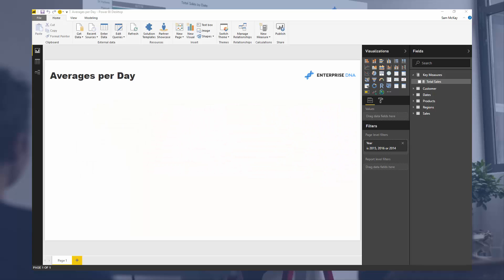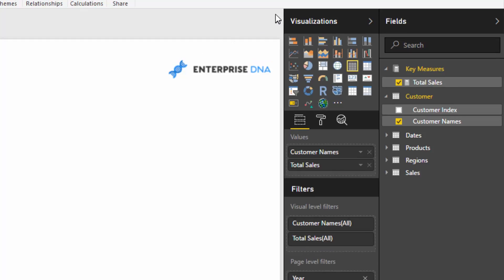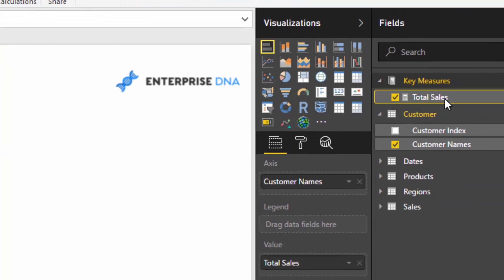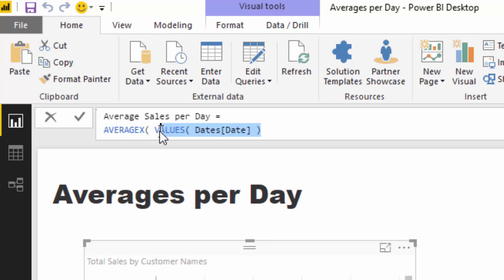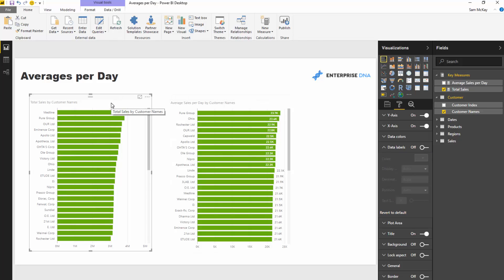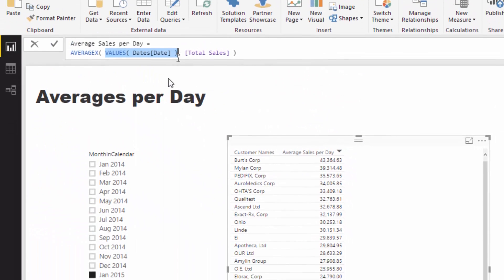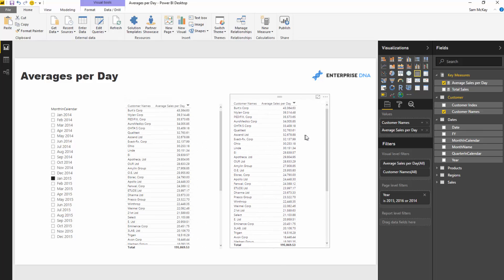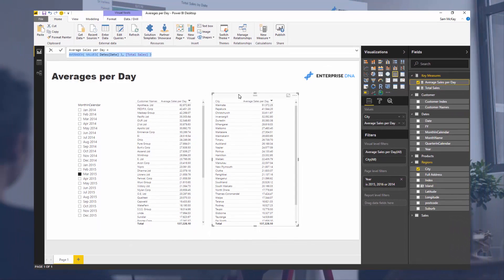How To Calculate Averages per Day in Power BI w/DAX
Learn how to calculate average every day simply in Power BI with DAX. It's amazing how simple this can be if you have a date table linked to your fact table.

Video Details
0:29 - reviewing the data model
1:08 - calculating sales per day for particular customers
2:01 - using AVERAGEX and the VALUES function
3:10 - looking at different time frames
3:45 - reviewing the process
4:45 - using the same formula against a different dimension